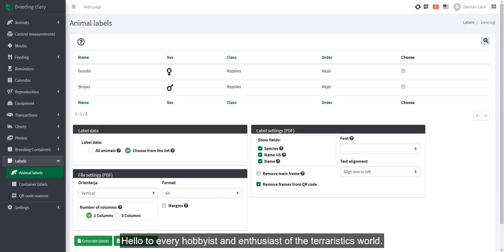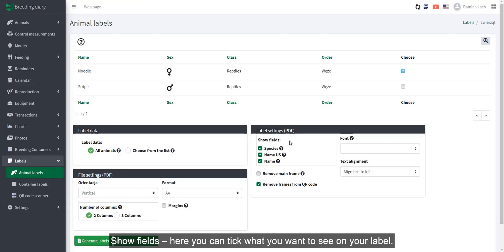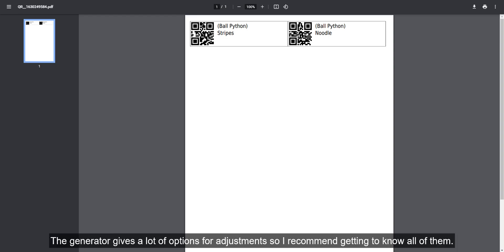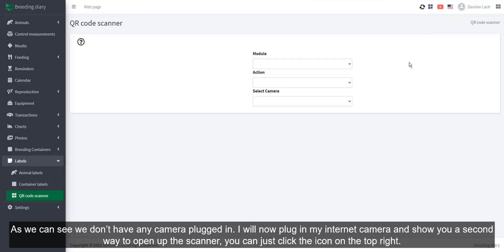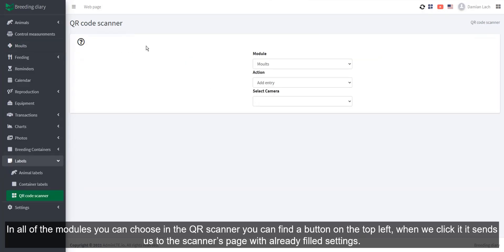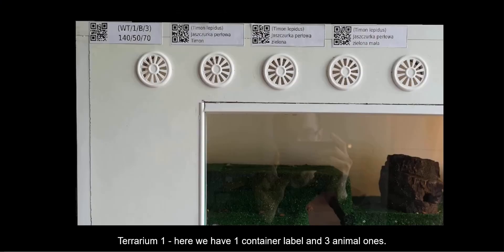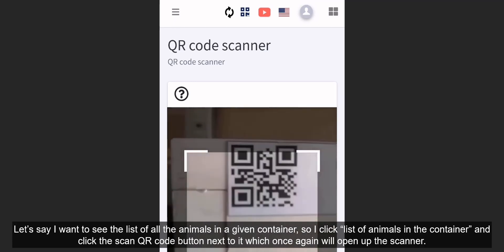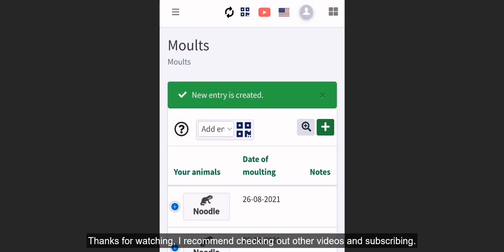4. Labels and QR scanning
- creating labels
- easy QR codes scanning from labels